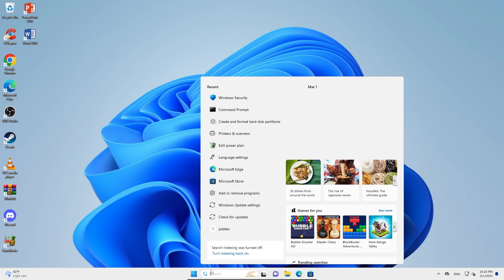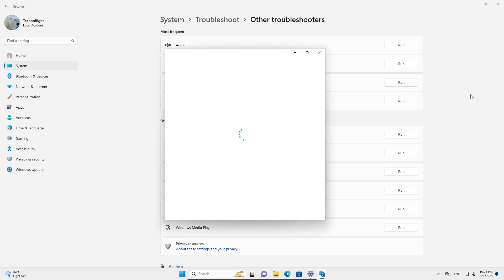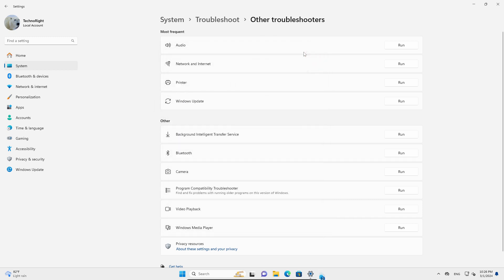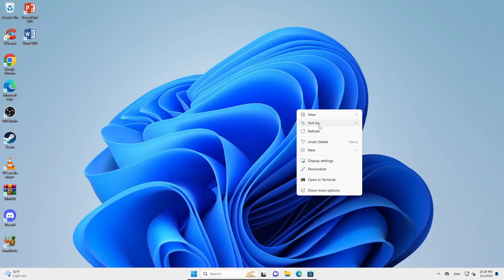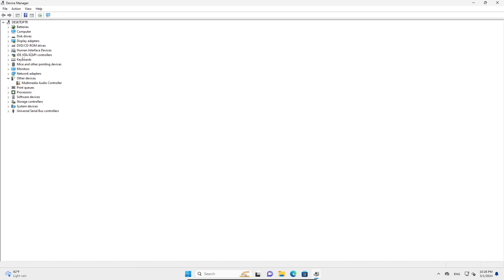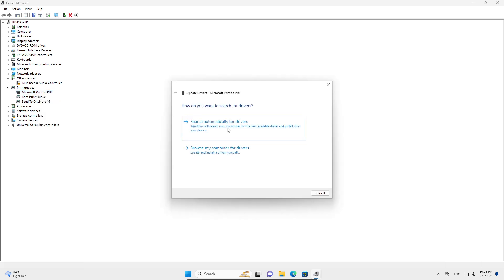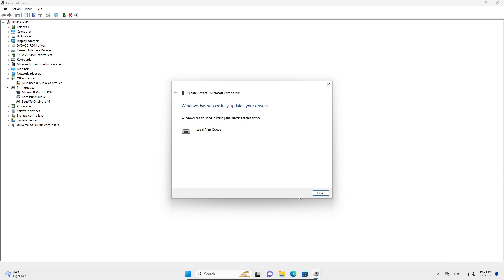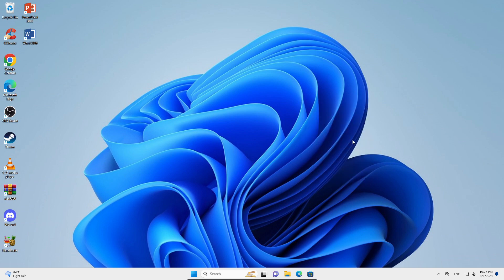How to fix Printer Issues On Windows 11 | 2024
In this video, you’re going to learn How to fix Printer Issues On Windows 11. Enjoy!

In this video I'm guiding you guys on How to fix Printer Issues On Windows 11. Since it is quite popular issue, I have addressed it in this video to help you solve it instantly. Thanks peeps.

//About me: Welcome to Technoright, a channel filled with tech tutorials and review helping you to fix and understand the tech you use better. Stay safe peeps.